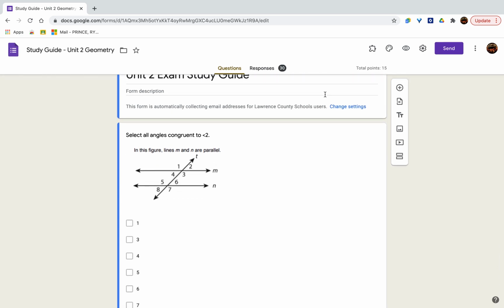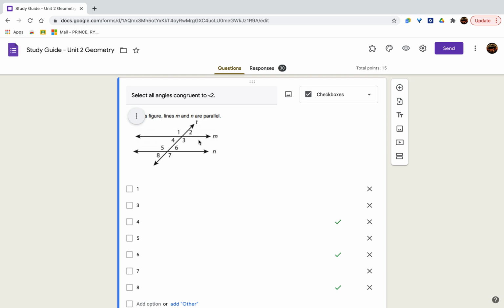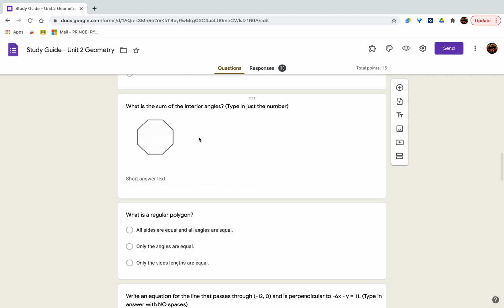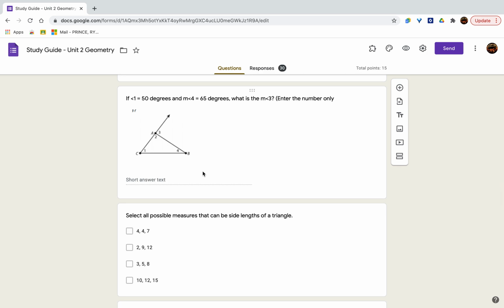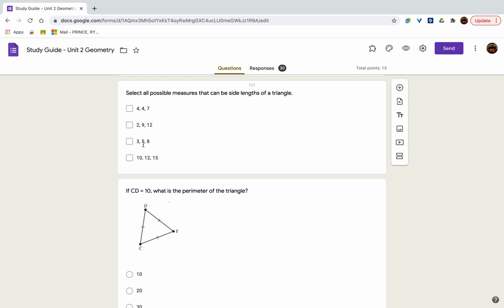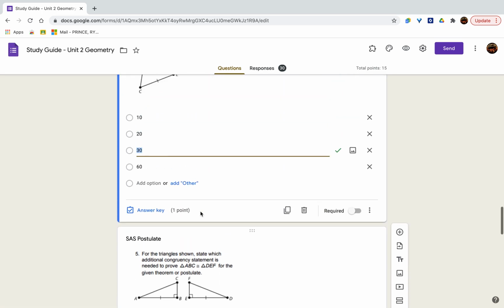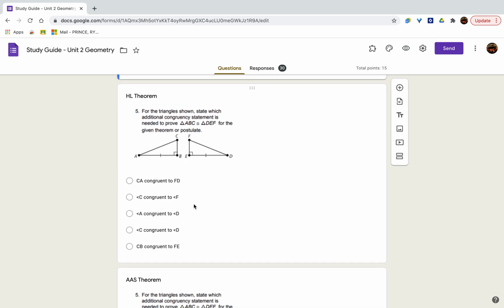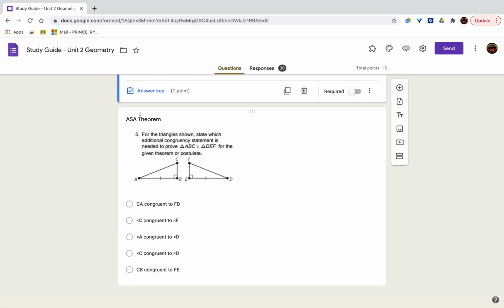Unit 2 Study Guide